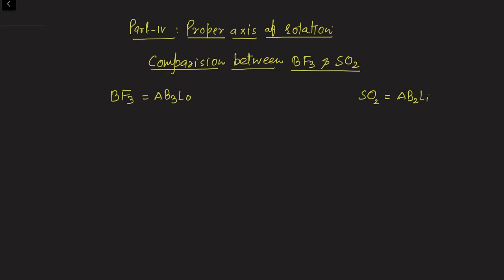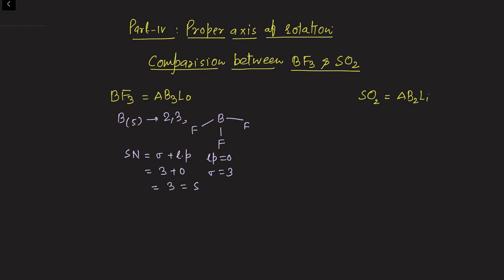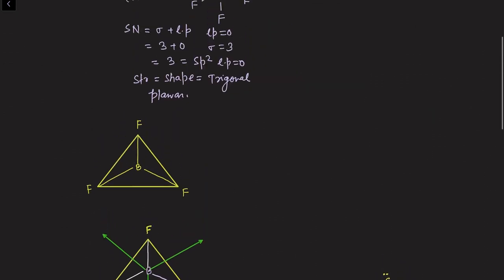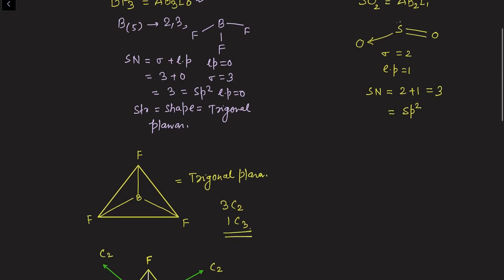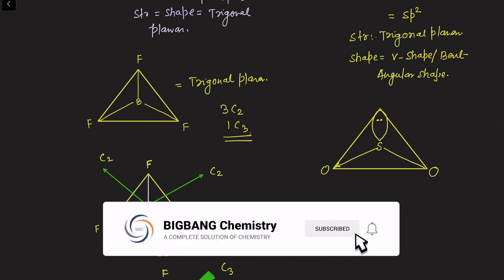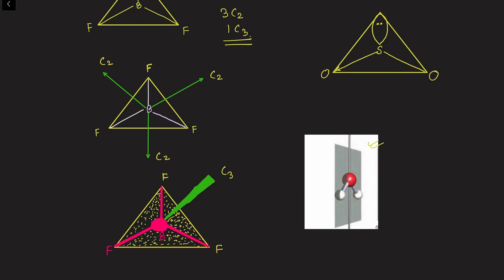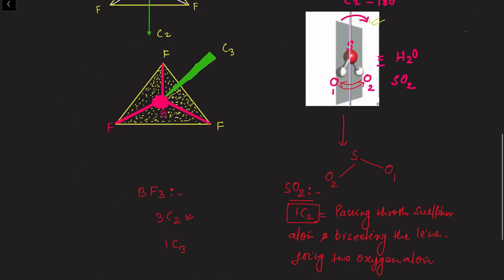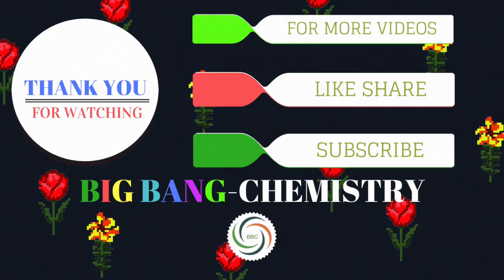16-MOLECULAR SYMMETRY OF ROTATION: COMPARISON BETWEEN SO2 AND BF3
# MOLECULAR SYMMETRY GATE # IIT JAM
# MOLECULAR ROTATION
# CN OPERATION
What do we mean by molecular  symmetry in chemistry? When we say that a molecule has symmetry , we mean that certain parts of MOLECULAR SYMMETRY OPERATION can be interchanged with others without altering either the identity or the orientation of the molecule. Interchangeable parts are said to be equivalent to one another by symmetry.
A symmetry element is a geometrical entity about which a symmetry operation is performed. A symmetry element can be a point, axis, or plane. A symmetry operation is the movement of a body (molecule) such that after the movement the molecule appears the same as before. The existence of a symmetry operation implies the existence of a corresponding symmetry element, and conversely, the presence of a symmetry element means that a certain symmetry operation or set of operations is possible.